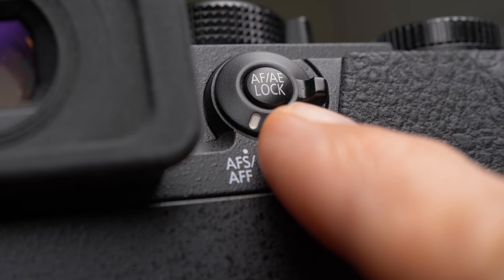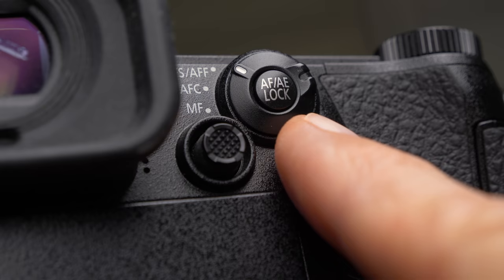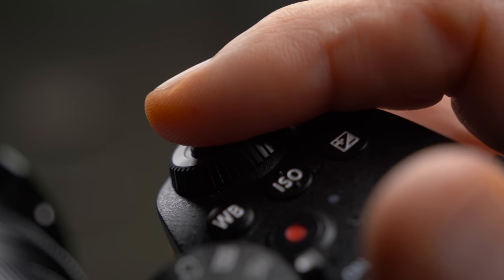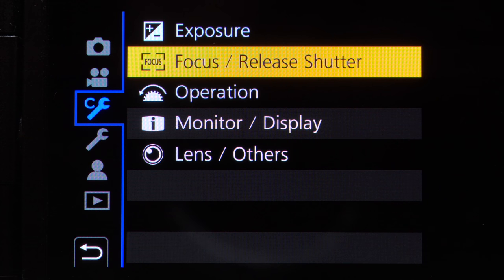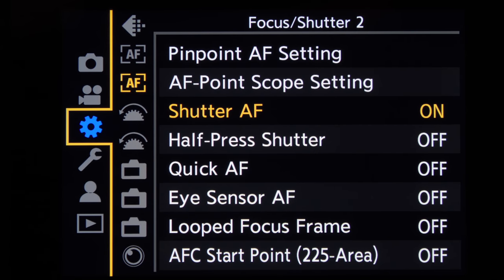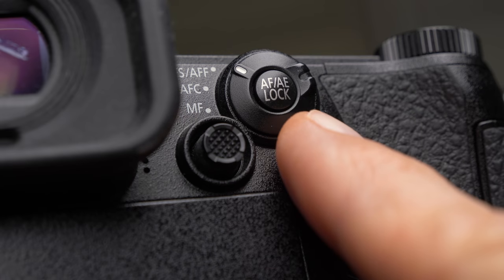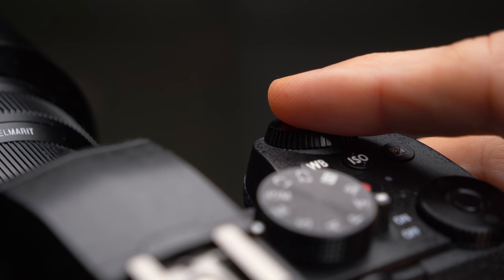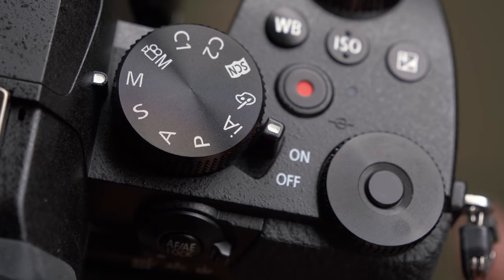Back Button Focus is GREAT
In this video I'm going to explain how to use back button focus on Lumix cameras and why it may be good for you.